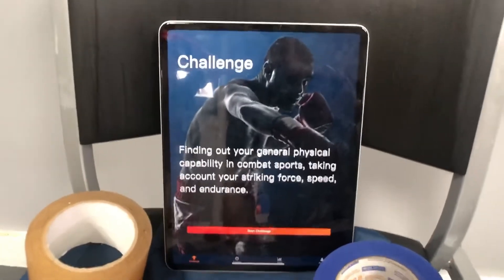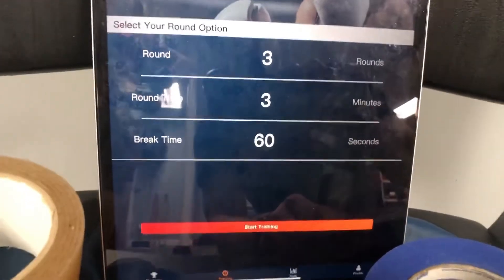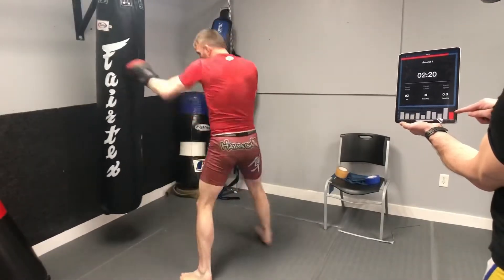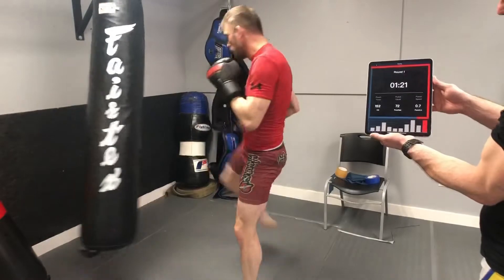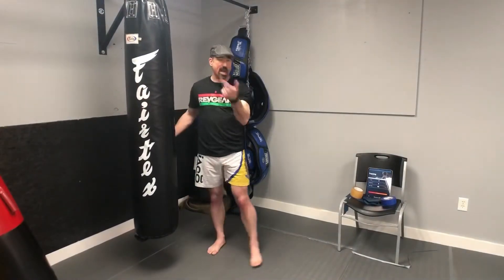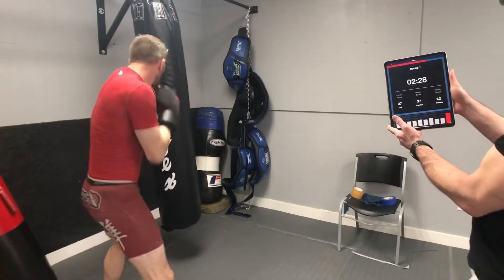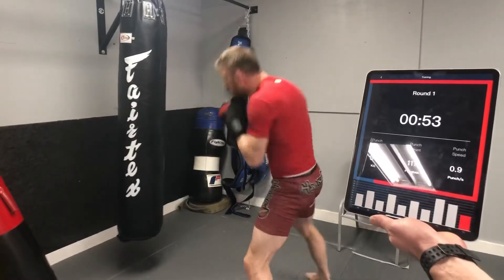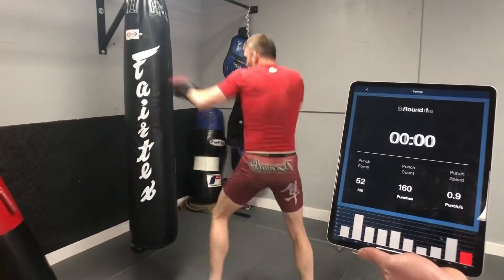The UFC Force Tracker Complete Demo and App Walkthrough - Solo workout strike & force counter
Today we are bringing you an in depth look at a great tool for home workouts or gym training.
Need a Muay Thai bag? Ringside 100 lb Thai Bag
Got Gloves? Fairtex Gloves (on sale)

Unlike other strike counters that go on your wrist or gloves, the UFC Force Tracker goes ON THE BAG! You are free to hit the bag with any type of strike you like. Michigan pro MMA fighter Joshua Zimmer demonstrates every MMA strike he trains with including punches, kicks, knees, elbows and event shots/tackles. The UFC Force Tracker comes with a AI enabled timer, strike counter and force measurement stats. When combined with the cloud software that can track performance and scores you can actually compete with other users globally. Here’s how they describe it:

“UFC Force Tracker - Technology for all Warriors, Tailored designed AI Smart Technology, Hands Free Non-Wearable, and Integrated Interactive tracker device that makes martial arts training easier than ever before. Force Tracker device gives measurement, outstanding graphics, and wireless Bluetooth, Wi-Fi technology with cloud services, coupled with a great solution for recording and reviewing training performance progression and improvements. Application: Used in the Gym, at home or where heavy bags are used for training APP: XFORCE TRACKER(download freely from APPLE store and Google Play) Spare parts: 4PCS 3M tape and 2PCS alcohol cloth, instruction manual Others: 3PCS AAA batteries needed(not included)
Non-Wearable wireless design and hands-free device
Measure your punching and kicking power and speed
Instant feedback and accurate interactive display
Easily connected to the bottom of heavy bags or the top of standing bags
Use in the Gym, at home or where heavy bags are used for training.
Provides enjoyable training in an ?EASY SET-UP? environment
Use as part of your fitness routine
Instant competition globally with same weight class and gender
Connect Globally XFORCE data transfer FREE
Records all your 10 latest training data for performance improvements
Free APP download, available in the Apple Store, and Google Play”

So far we are impressed with its ability to make at home MMA training incredibly productive, and for the serious competitor, it seems like a great piece of kit to have at the gym. You don’t need a trainer clicking a counter or hawking over you, you’ll know if your time spent training is gaining or slipping. You get a lot of features for the price, so I think this is one of those hidden training gems that for some reason is flying under the radar right now. Anyway, check it out for yourself and let me know if you have any questions.

Translated titles:
The UFC Force Tracker Complete Demo и App Walkthrough-Индивидуальный удар тре

The Demo UFC Force Tracker การสาธิตที่สมบูรณ์และแอป

UFC Force Tracker完整的演示和应用演练-锻炼锻炼打击和强制计数器

UFC Force Tracker完全なデモとアプリのウォークスルー-ソロトレーニングスト

UFC Force Tracker 전체 데모 및 앱 연습-솔로 운동 파업 및 포스 카운터

La UFC Force Tracker demostración completa y tutorial de la aplicación: huelga de entrenamiento en

Der UFC Force Tracker Komplette Demo und App Walkthrough-Solo Workout Strike & Force Counter

UFC Force Tracker Démonstration complète et procédure pas à pas de l'application-grève d'entra

Demonstração UFC Force Tracker-Demonstração completa e passo a passo do aplicativo-Ataque de sol

UFC Force Tracker कम्पलीट डेमो एंड ऐप वॉकथ्रू-सो